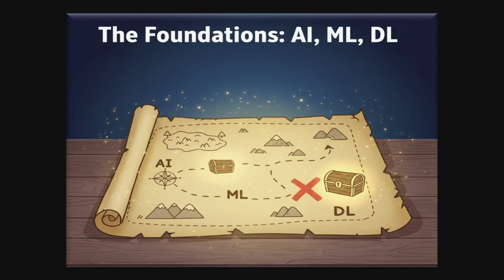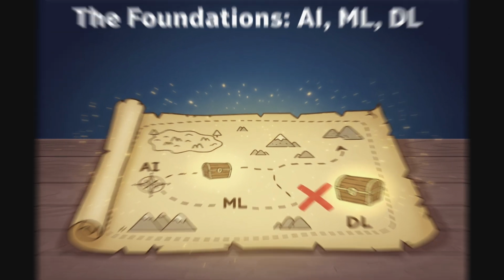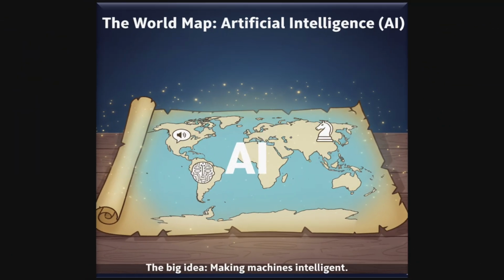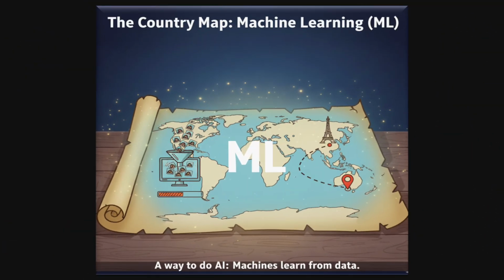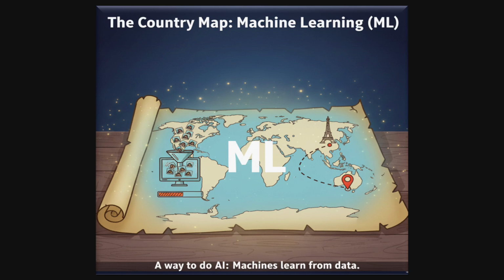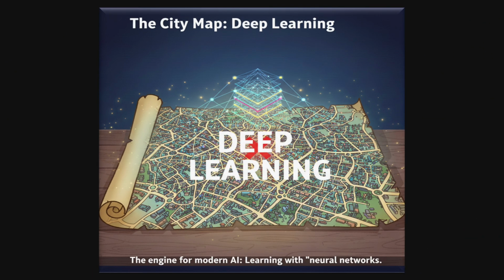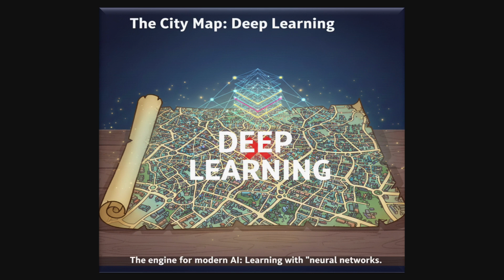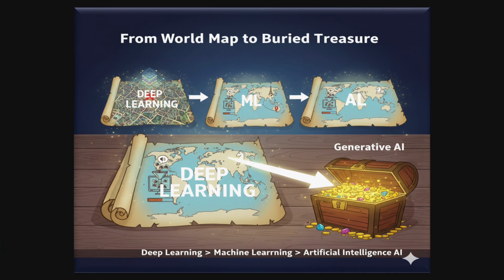AI vs Machine Learning vs Deep Learning Explained for Beginners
Welcome to MechAIHub! In this video, we dive into AI vs. Machine Learning vs. Deep Learning (Explained Simply!)

What is the difference between AI, ML, and Deep Learning? 🤔
In this video, we break down the foundations of Generative AI using a simple "treasure map" analogy. Whether you are a beginner or just looking for a clear explanation of how these technologies interconnect, this video will give you the roadmap you need!

📌 What You'll Learn in This Video:
Our foundational series, we peel back the layers of modern technology. You will learn:
• Artificial Intelligence (AI): The "World Map" of making machines smart.
• Machine Learning (ML): The "Country Map" where machines learn from data instead of strict rules.
• Deep Learning: The "City Map" powered by complex neural networks that drive modern Generative AI tools.

⏳ Timestamps:
0:00 - The AI Family Tree: Peeling Back the Layers
0:40 - Artificial Intelligence (AI) Explained
1:16 - How Machine Learning (ML) Works
2:04 - Deep Learning & Neural Networks
3:02 - Uncovering the Treasure of Generative AI

About the Instructor:
Omprakas M A breaks down complex technical concepts into accessible, engaging lessons. Join the MechAI Hub community to stay ahead in the world of artificial intelligence and emerging tech.